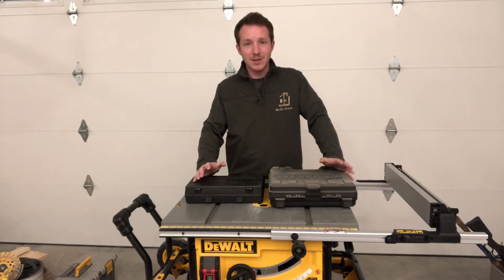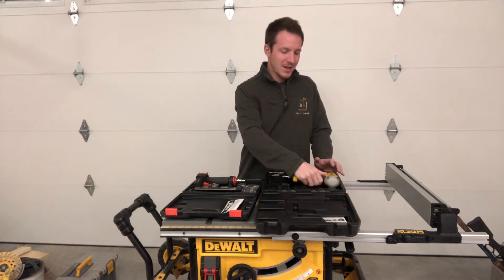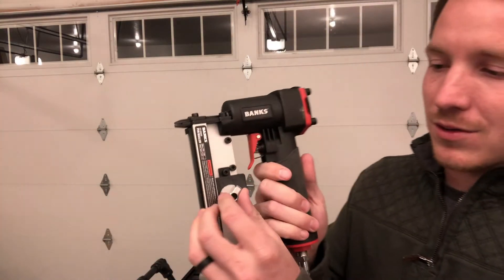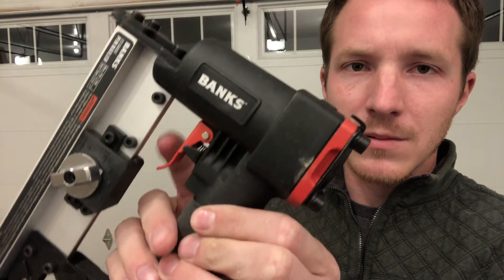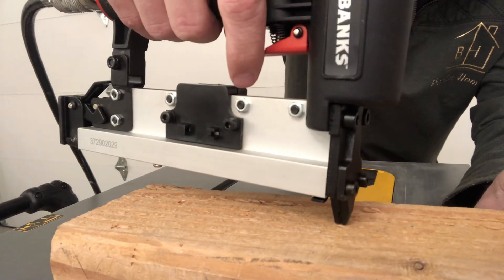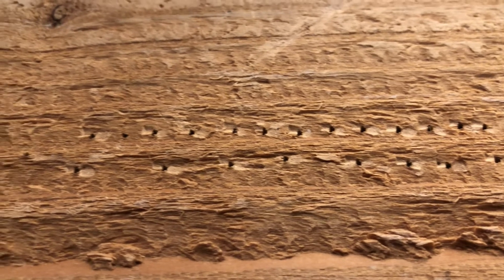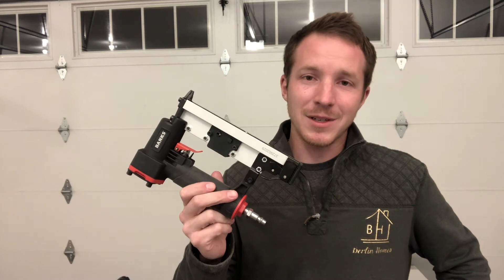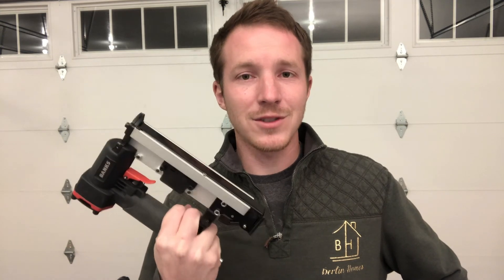Banks Pin Nailer Review | Harbor Freight Pin Nailer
This is a review of Harbor Freight's Banks Pin Nailer.  If you're looking for an entry level pin nailer this is a pretty good one to start with.  The price point is very inexpensive for a decent little nailer that is easy to use.  This can be used for a variety of home improvement and DIY projects.  If you're interested in purchasing it online here is a link, though it is a TON cheaper at Harbor Freight:

If you want the DeWalt nailer shown instead here is a link for that: